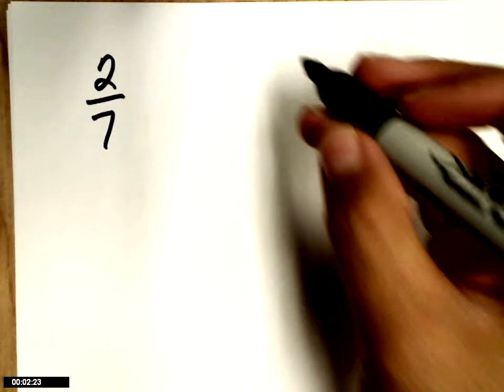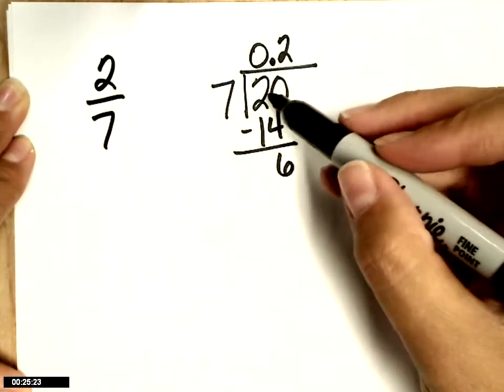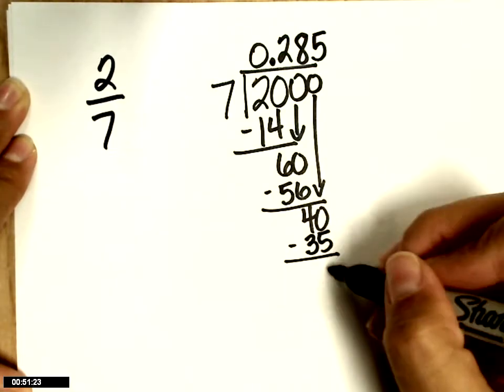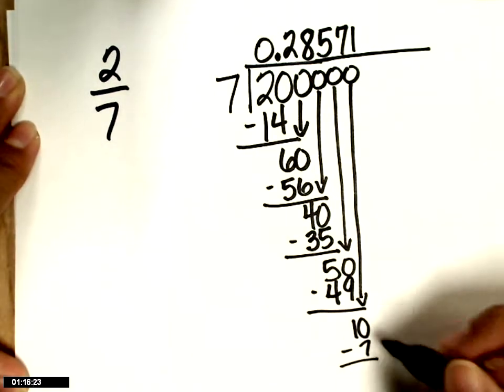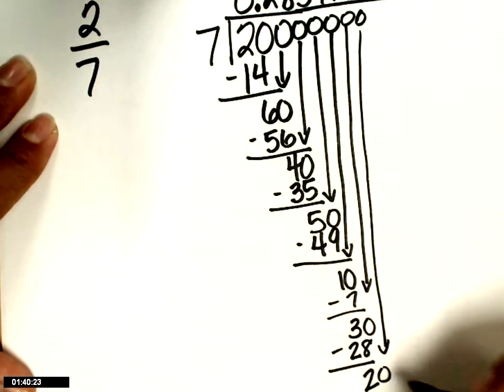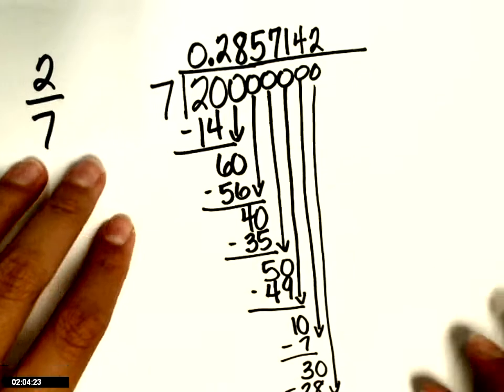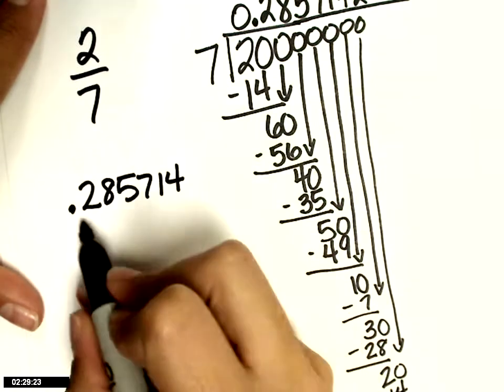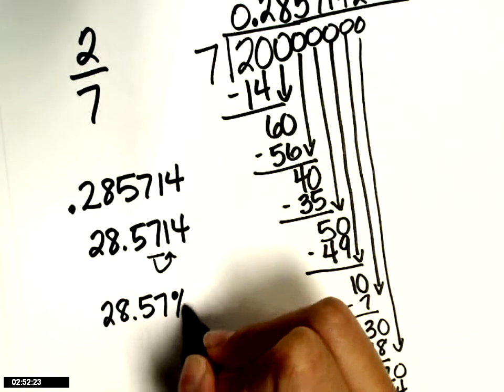fractions to decimal conversion 2